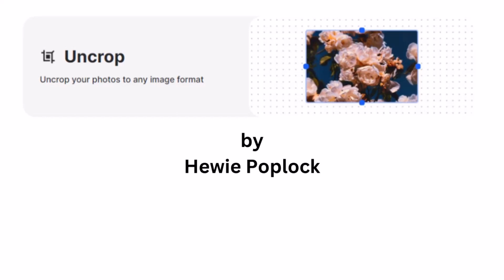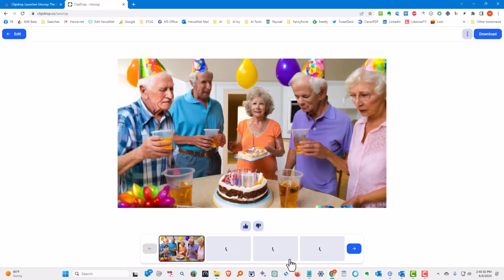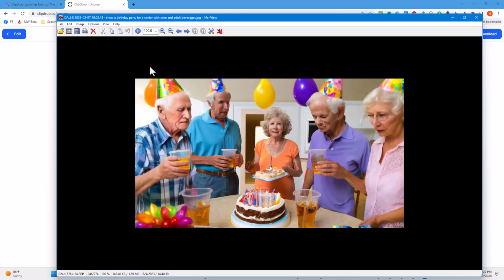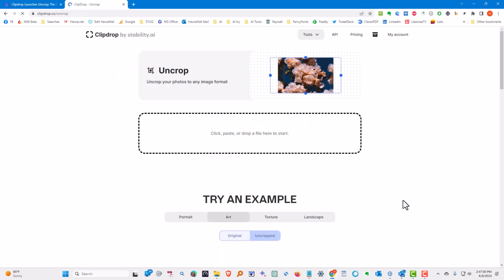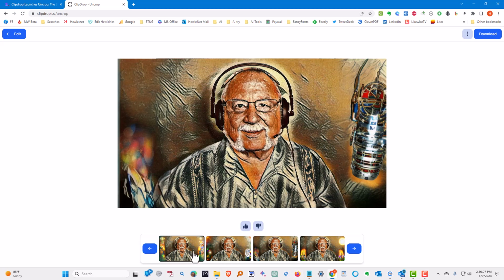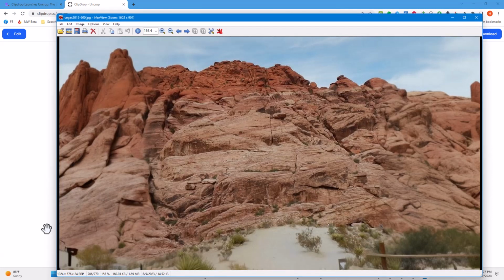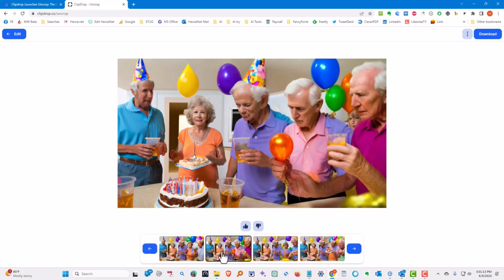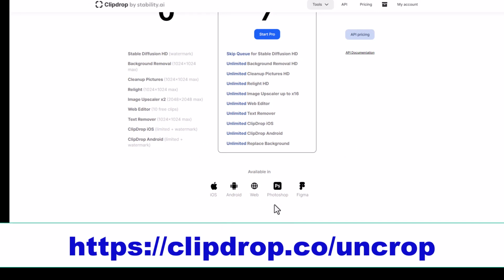Uncrop - The Ultimate AI Tool for Perfectly Framed Photos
Hewie Poplock introduces Uncrop, a tool that allows users to transform and expand backgrounds in their photos.
It helps create stunning compositions and is particularly useful when a graphic is not large enough to fit in a needed space.
The tool reconstructs images and expands their visual canvas, allowing users to adjust dimensions. Uncrop relies on algorithms to analyze surrounding pixels and fill in the gaps, aiming to provide an aesthetically pleasing and coherent result.

Chapters:
00:00:00 - Introducing the Uncrop Tool
00:01:23 - AI Image Editing and Face Filling
00:02:41 - Using AI to edit photographs
00:03:45 - Generating AI Art
00:04:53 - Generating Artistic Views in Zoom Meetings
00:06:01 - Adjusting the image width and position
00:06:55 - Reviewing and Choosing Options
00:07:52 - Editing Pictures with Balloons and Hats
00:08:51 - The Limits of Free Access

00:09:00 - The Uncertain Future of Clipdrop